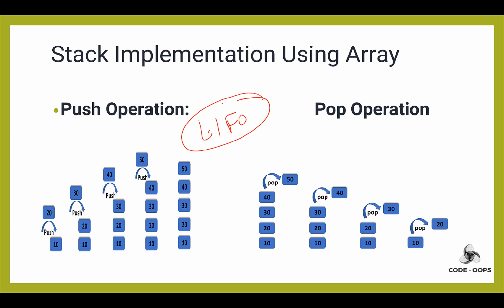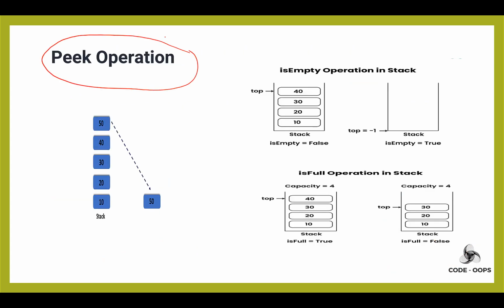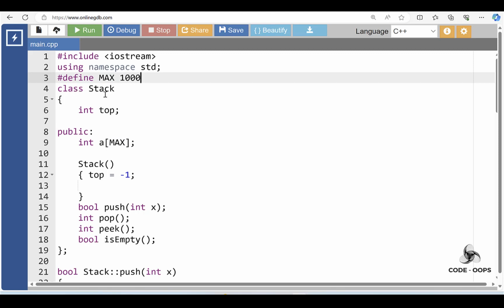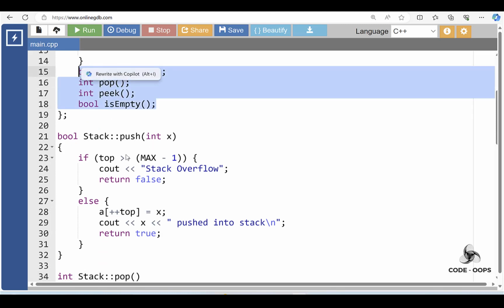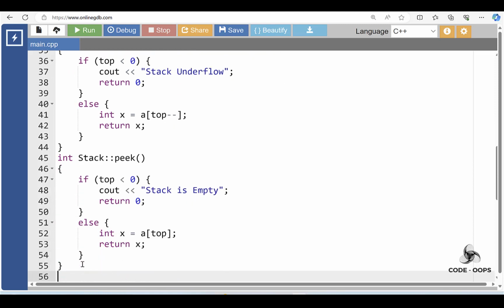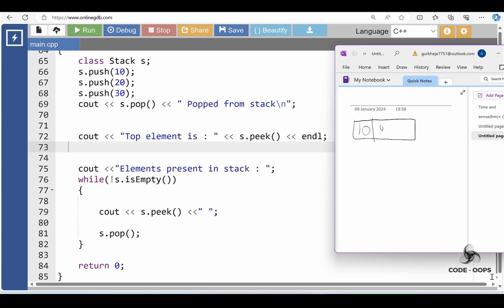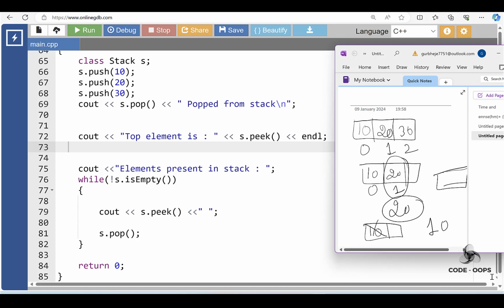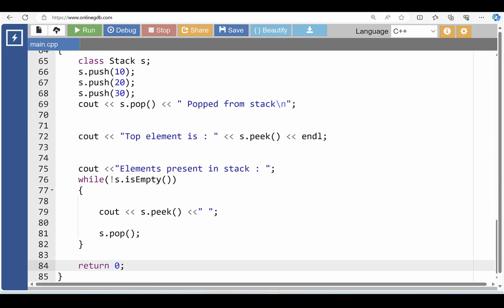Data Structure: Implementation of Stack Operations Using Array in C++ |Topic 18.1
Implementation of Stack Operations Using Array in C++